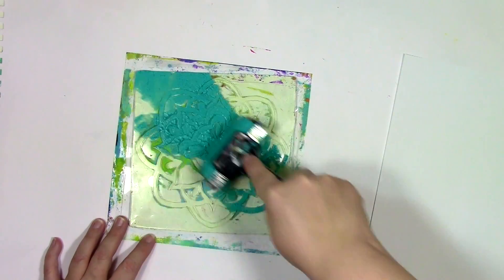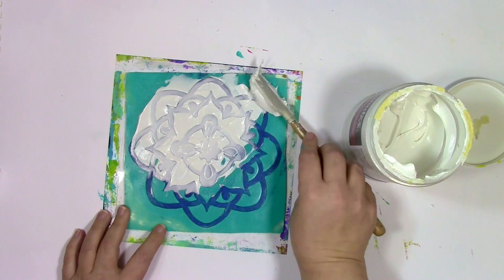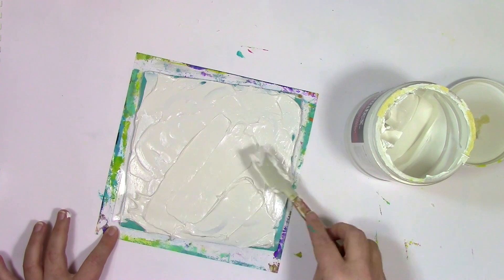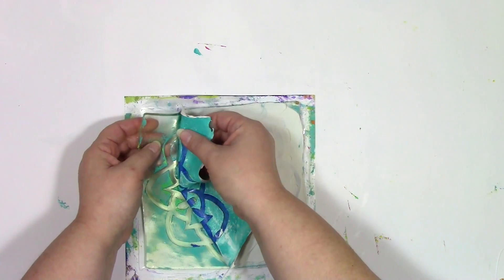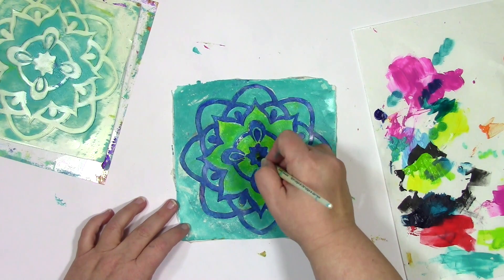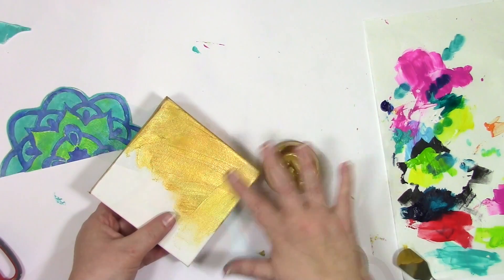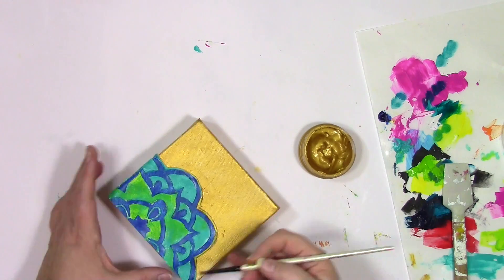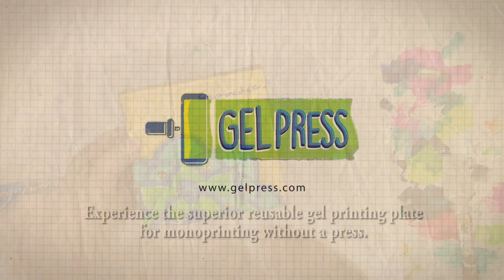Modeling Paste on an Impressable Gel Plate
You can use Gel Press' incredible release properties to create an Impressables embellishment using flexible modeling paste. Mind blown with this texture!

New to gel printing?  I've got a step by step video and downloadable guide to get you started